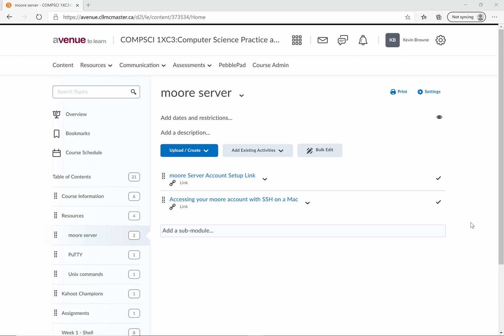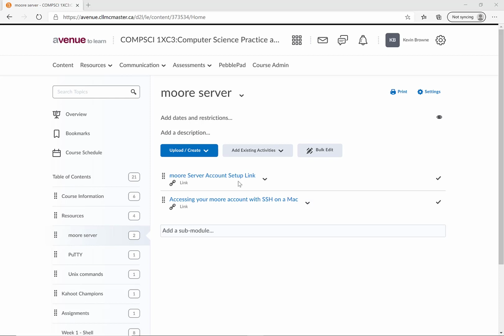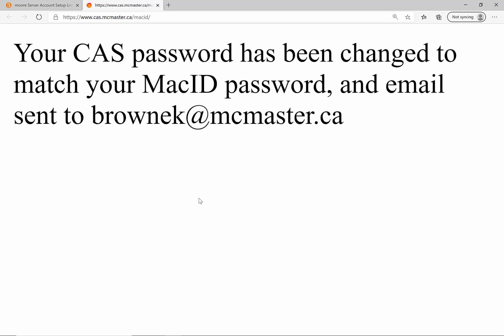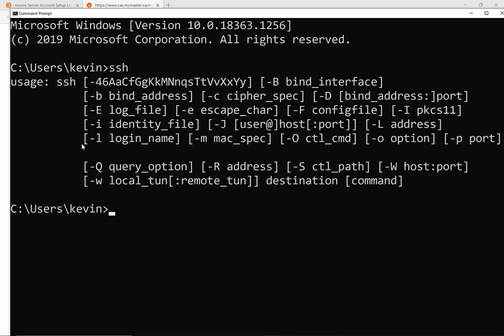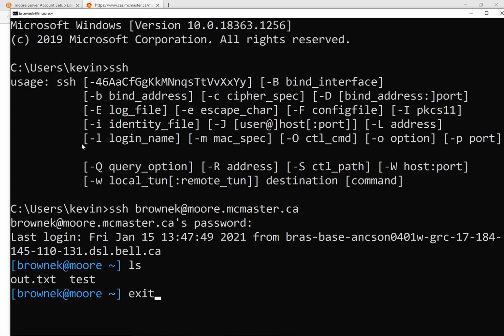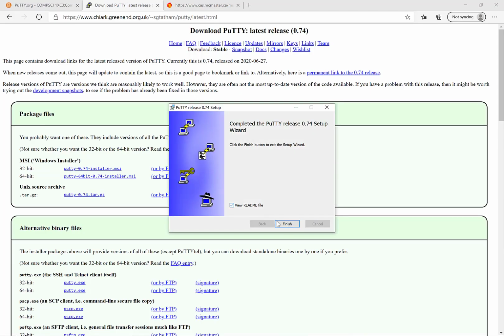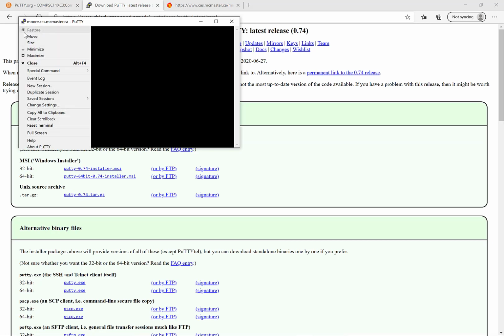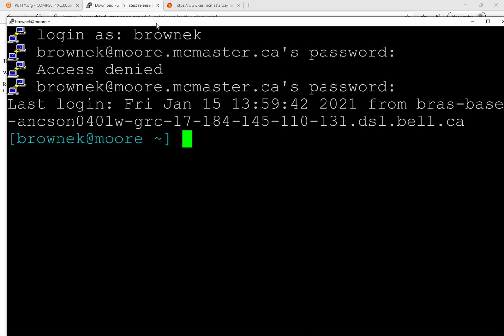Accessing your moore account with SSH/PuTTY on a Windows machine